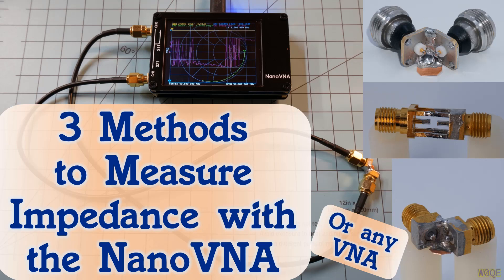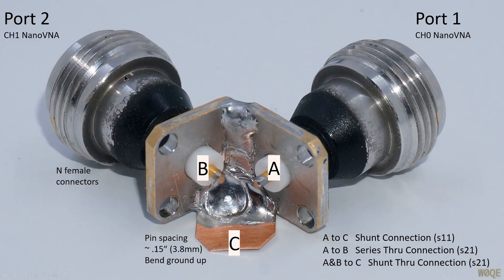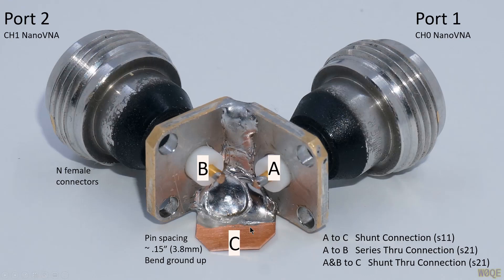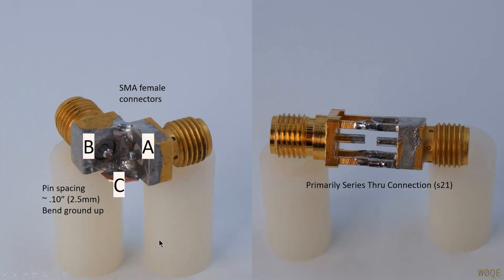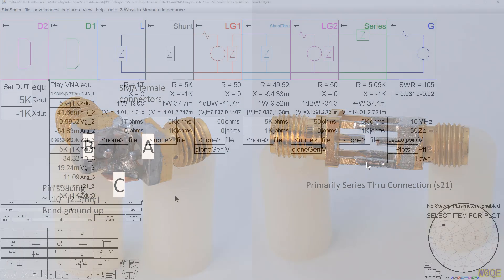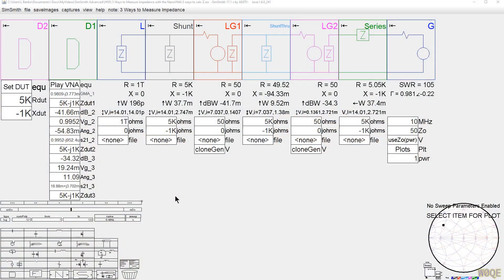#95: Three Methods to Measure Impedance with the NanoVNA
Are you aware that there is more than one method to measure impedance with a VNA?  You might find this video interesting.